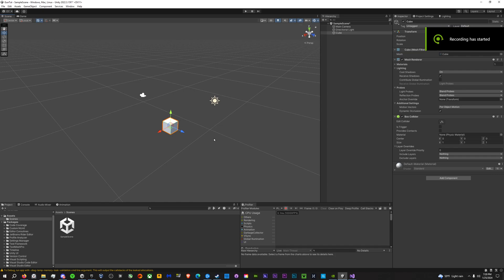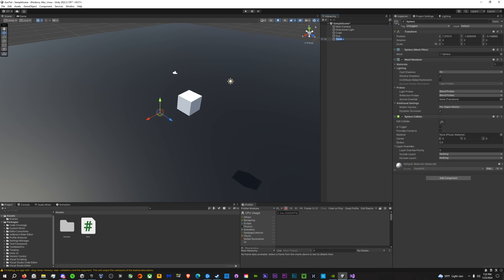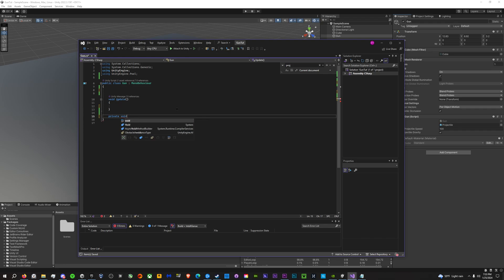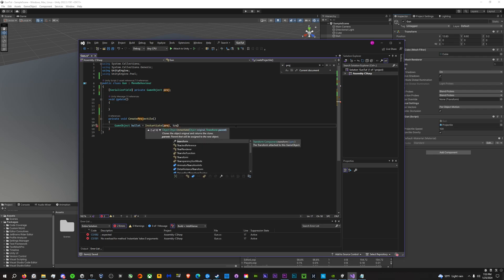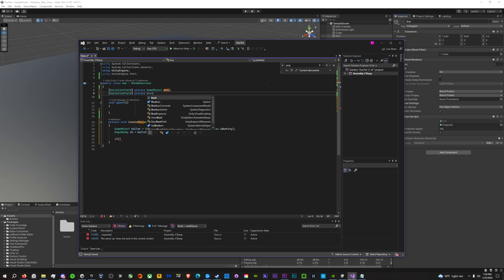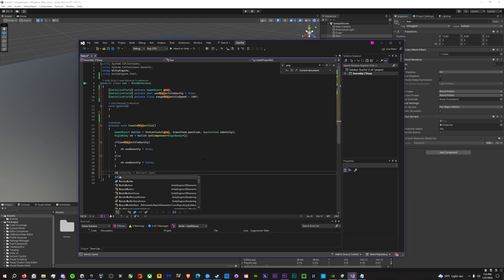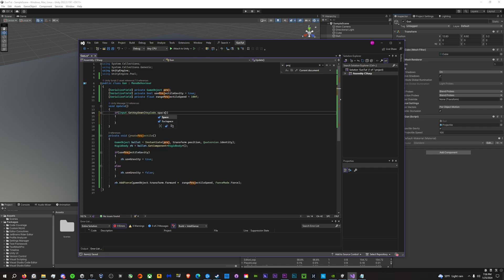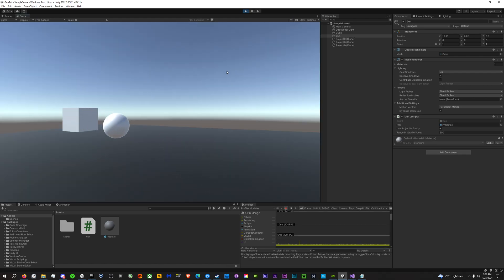EASY Unity Gun Tutorial | BOTH WAYS! | Hitscan (Raycast) & Projectile (Physics Bullet) - PART 1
0:00 Projectiles
2:45 Hitscans